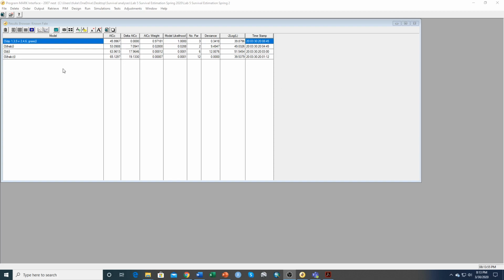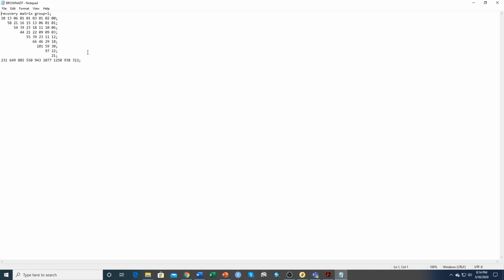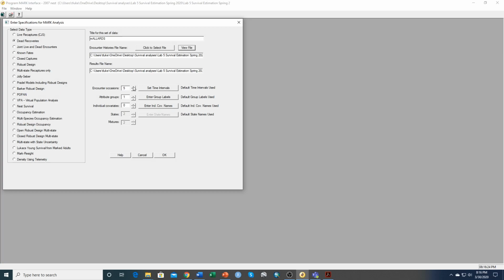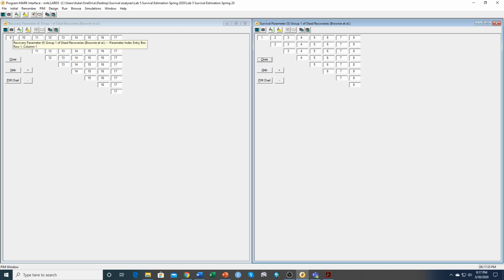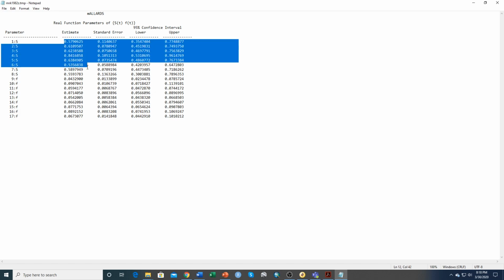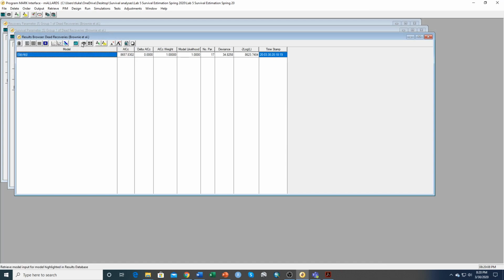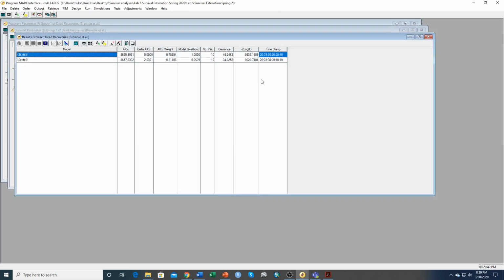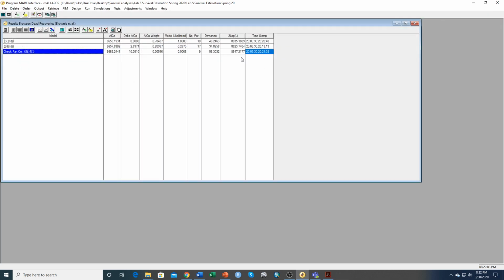Survival anal with MARK Band recovery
Analysis of band-recovery data in program MARK.